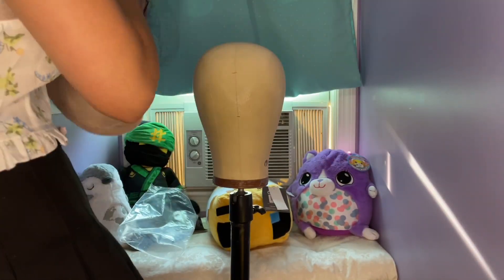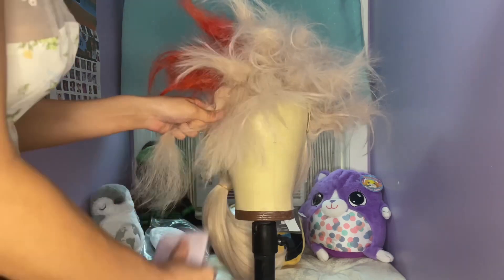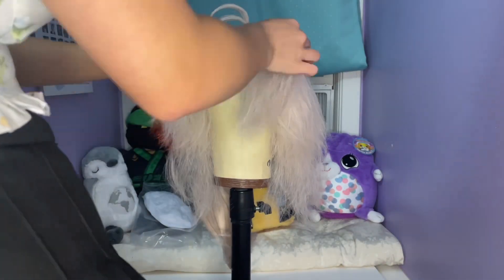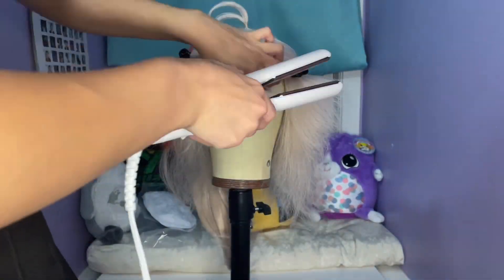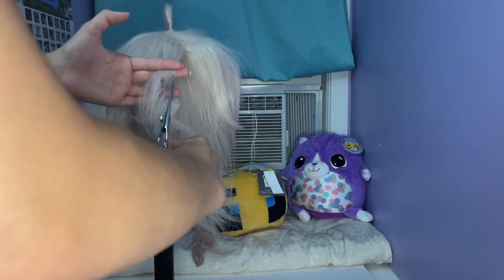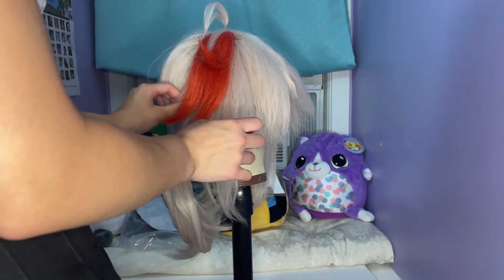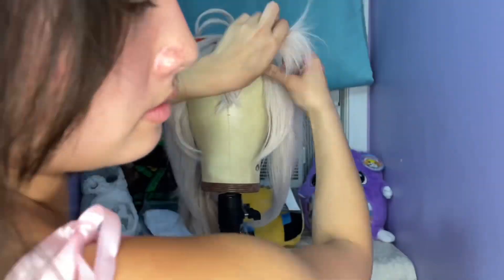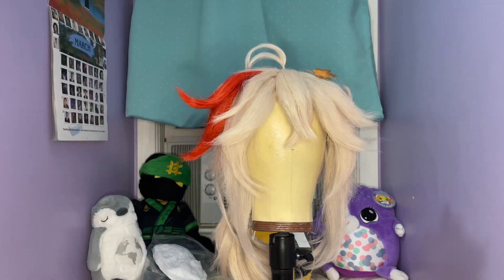Kazuha Wig Tutorial | Genshin Impact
This video is a bit outdated and got cut off, but I have a Kazuha wig commission in February and will be able to make a new version of this! I wanted to still put this out now anyways though until then :)

Wig Styling Products:

Got2Be Hairspray
Hair Scissors/Thinners
Wig Head
Wig Stand
Hair Crimper/Straightener
1in Curling Wand
1 in Flat Iron